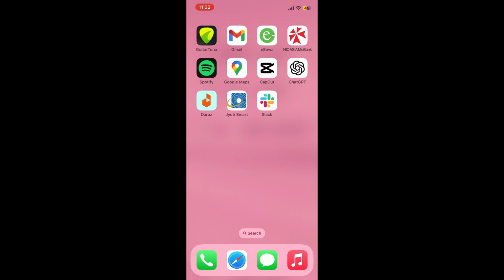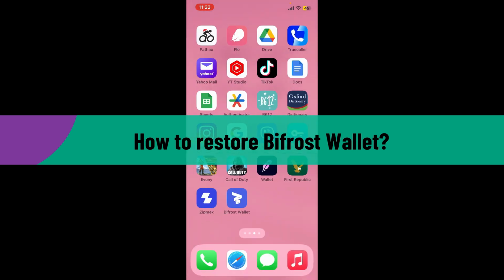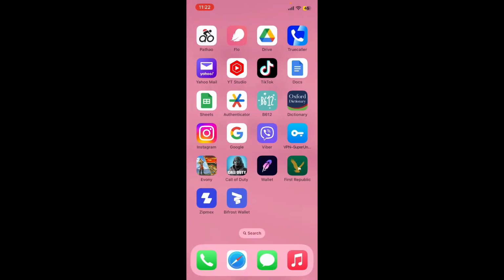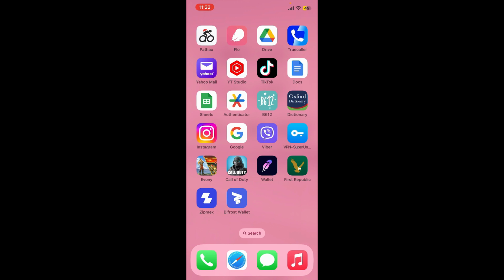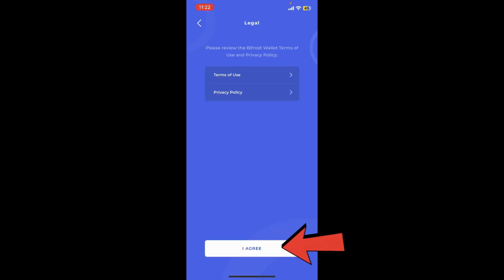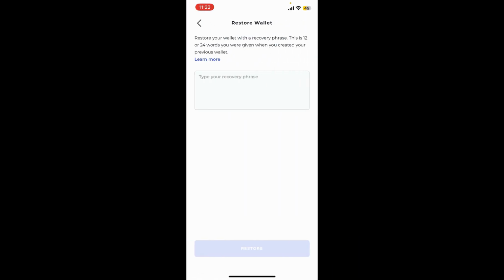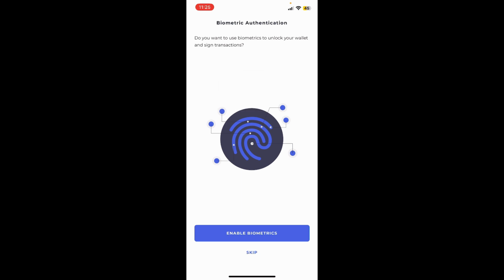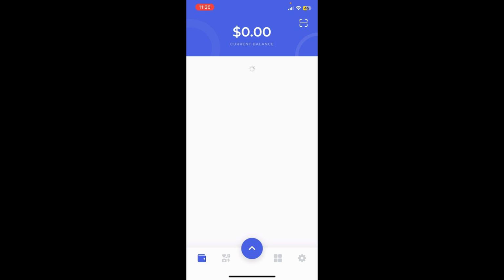How to Restore Bifrost Wallet Account 2023?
This tutorial shows you how to easily restore your Bifrost Wallet in 2023, with step-by-step instructions and images. Restoring your wallet can be useful if you have lost or forgotten your PIN, or if you want to transfer your crypto assets to a new device.

To restore your Bifrost Wallet, you will need your recovery phrase. Your recovery phrase is a 12-word phrase that is generated when you first create your Bifrost Wallet account. Be sure to store your recovery phrase in a safe place, as it can be used to restore your wallet even if you have lost your PIN.